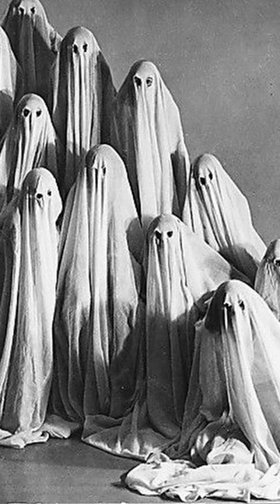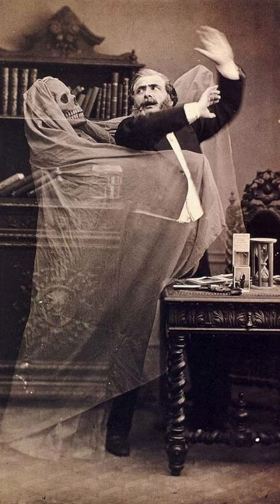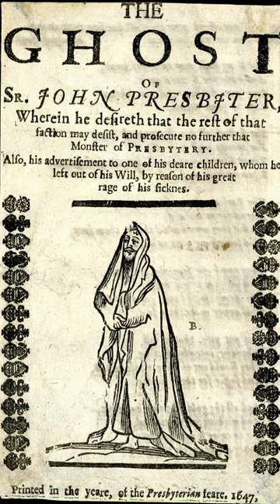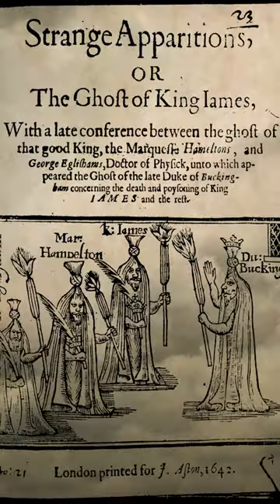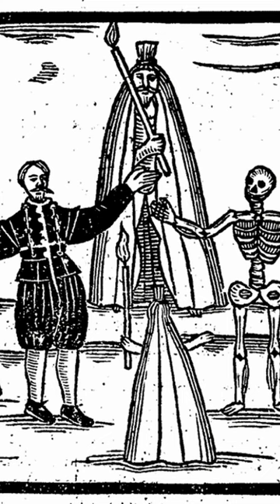The History of Ghost Fashion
Ever wonder how ghosts got their sheet? Full length video is up now!